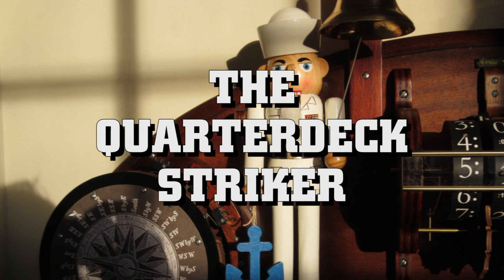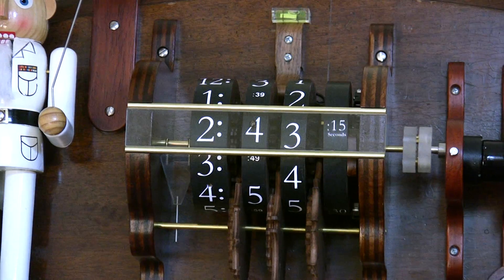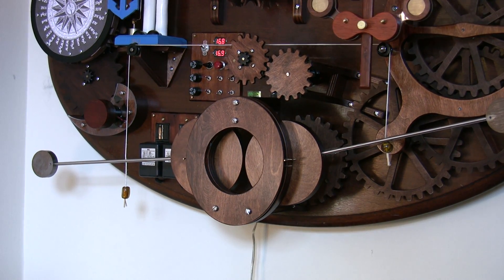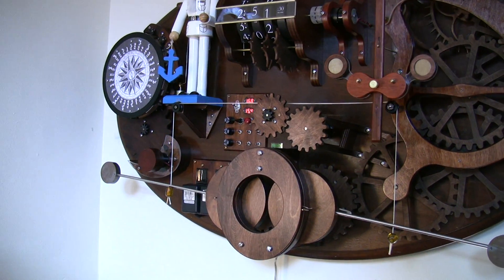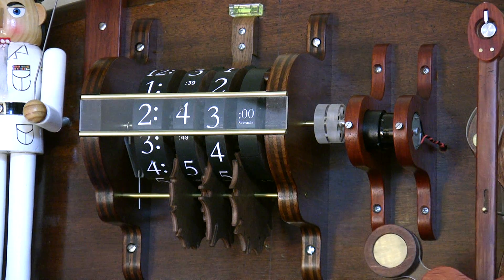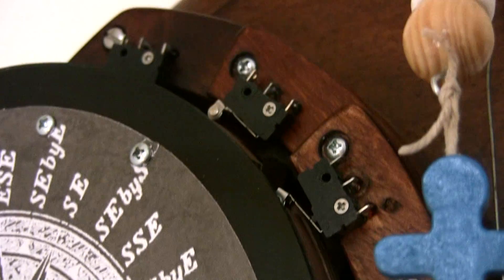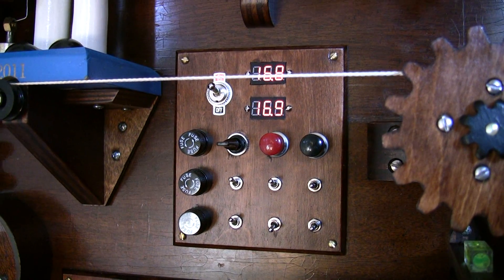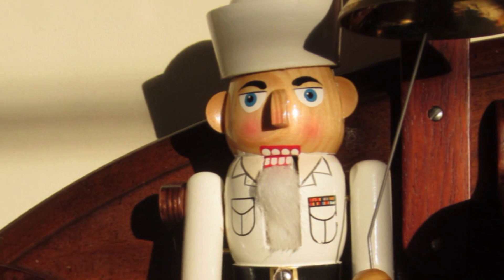The Quarterdeck Striker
An electromechanical clock featuring wood gears, an odometer display,an eight-bell striker, and and a novel maintaining power self-winder.